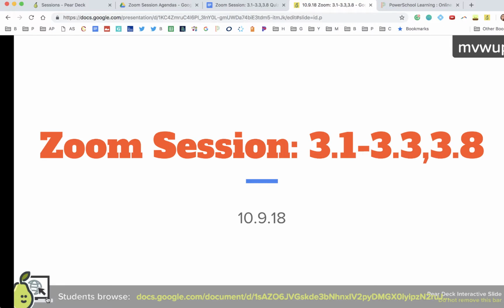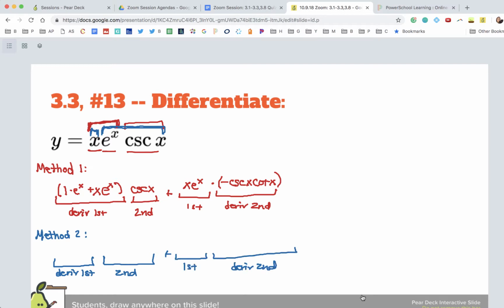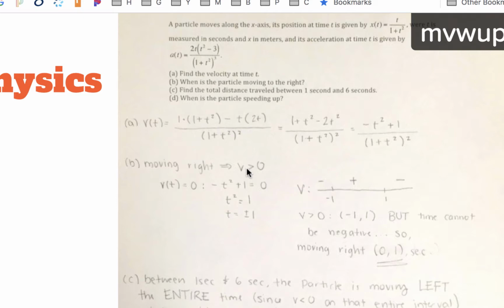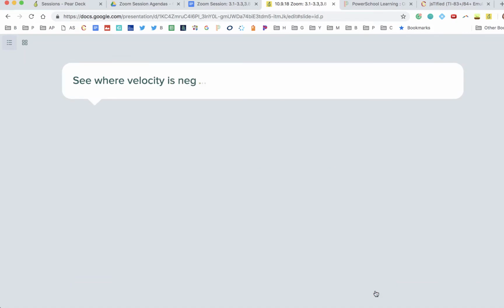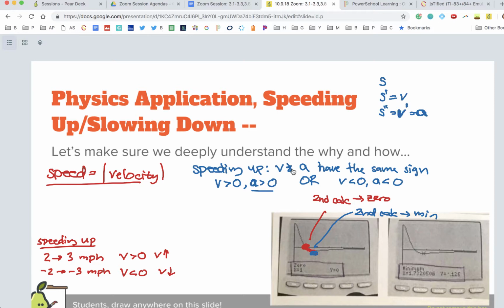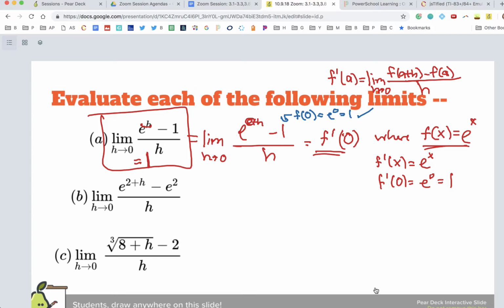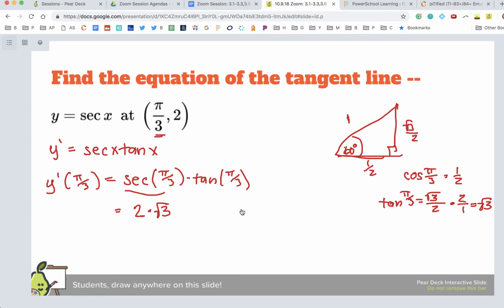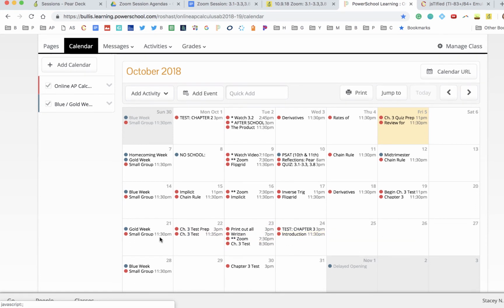3.1-3.3,3.8 Review-Derivatives, Product Rule, Speeding Up